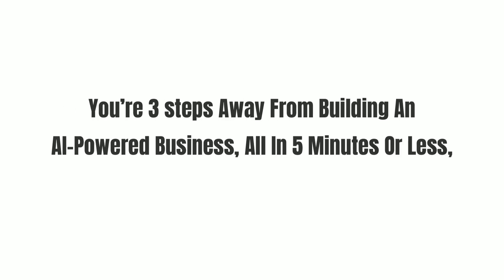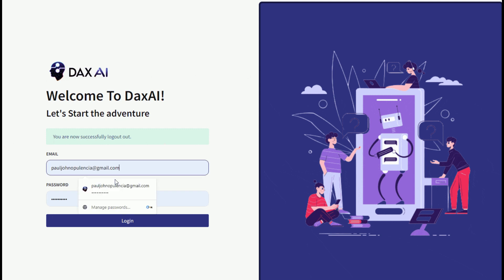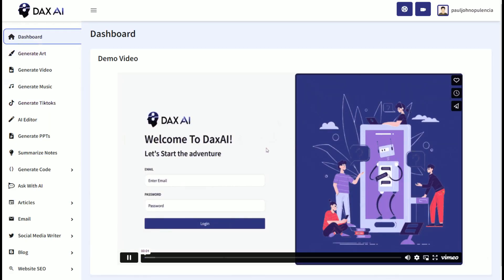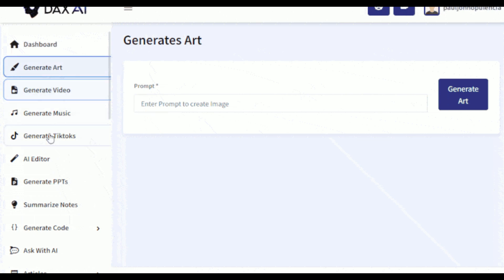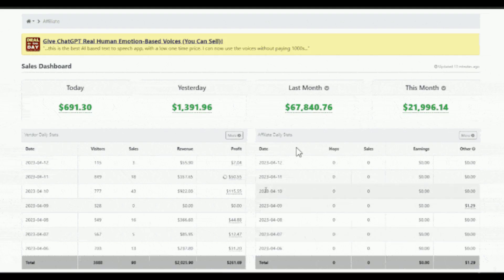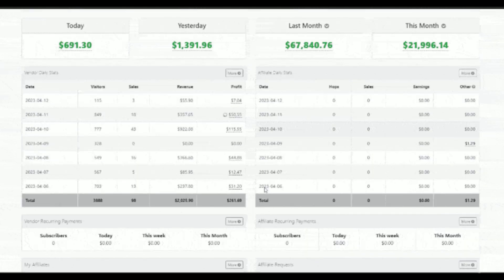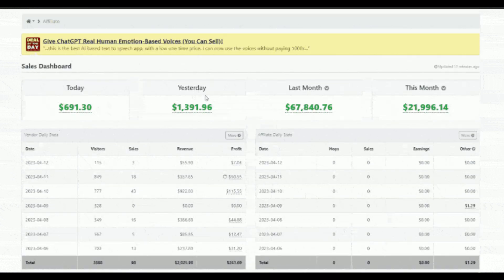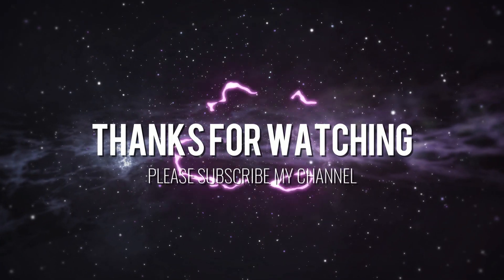Revolutionary App Reinstates Dying Businesses, Increases Revenue- Dax AI Review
DaxAI Does Everything For Us (Writing Content, Designing, Video Content, And More…)
Just Enter A Keyword And Let Dax Do The Rest…
Drive Unlimited Traffic & Sales To ANY Offer Or Link
Start Your Own AI-Powered Business Today.
Replace Your Designer, Programmer, Writer, And More
With Just A Click We Generate A Profitable Funnel With A DFY Product...
Let AI Generates (Funnels, Websites, Landing Pages, And More…)
Build Hot List In Any Niche With The Power Of AI
Sell These Services For $497 A pop
Cancel All Your Costly Subscriptions